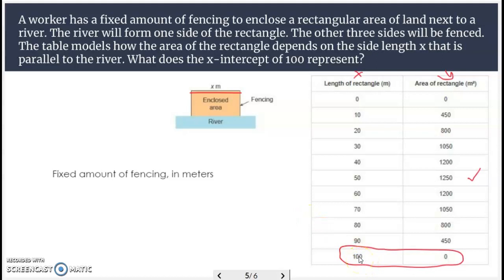Interpreting Quadratic Graphs & Tables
5 examples analyzing and interpreting different aspects of quadratic graphs and tables